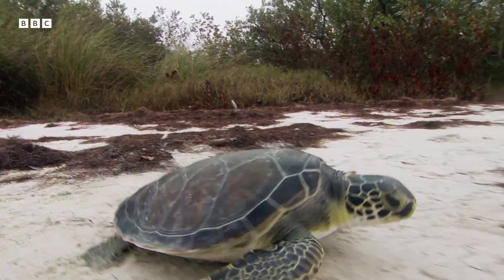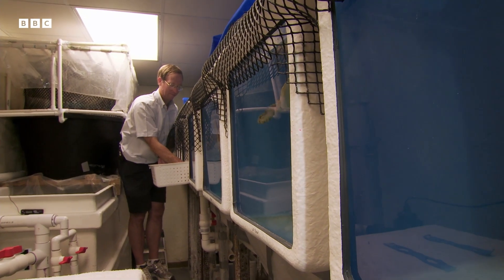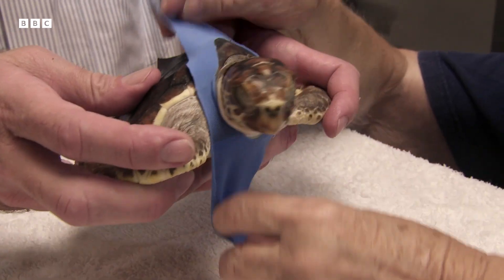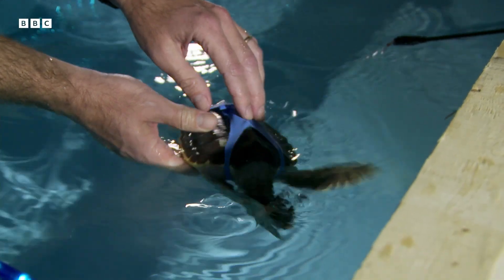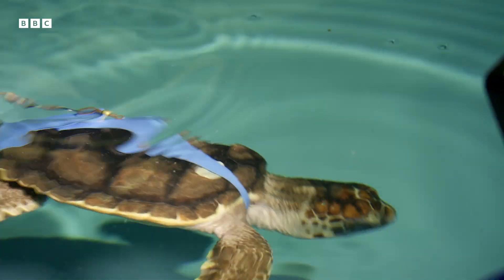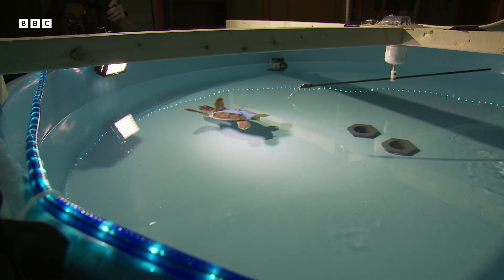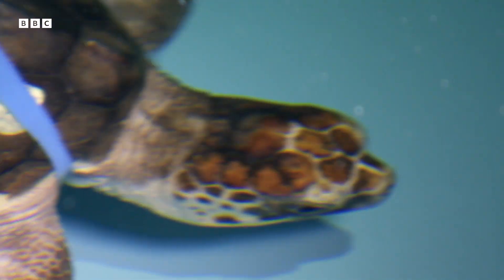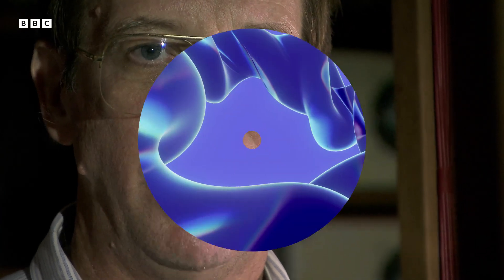How Do Turtles Use The Earth's Magnetic Field For Navigation? | Earth Machine | BBC Earth Science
Biologist Dr Ken Lohmann has devised an experiment to see just how turtles use the Earth’s magnetic field. What will it reveal about how these marine creatures are able to swim tens of thousands of miles without getting lost?

Taken from 'Earth Machine' (2011)
Revealing the huge geological processes which have the power to move continents, and create devastating earthquakes and volcanoes.